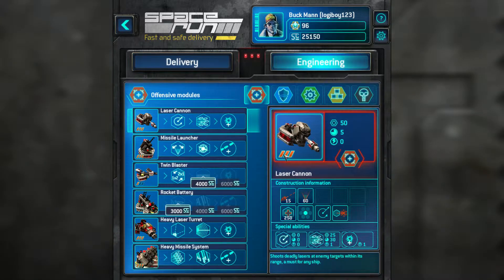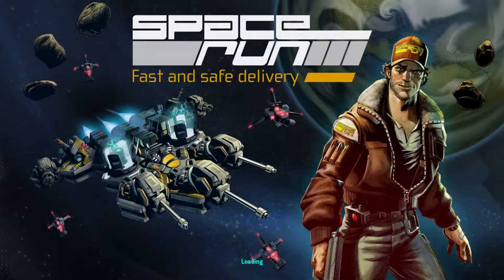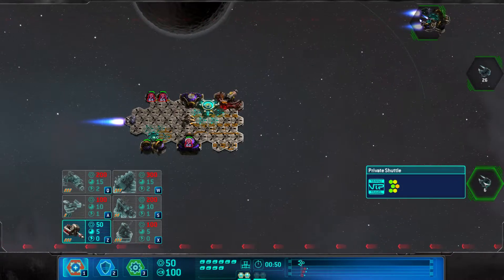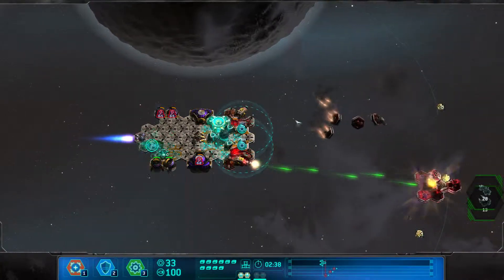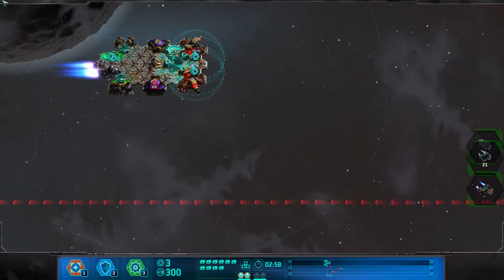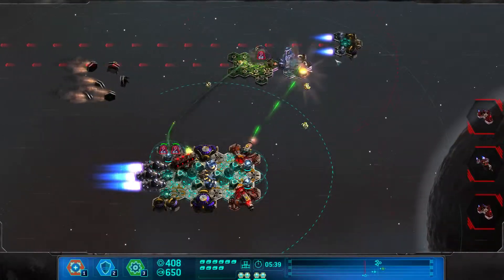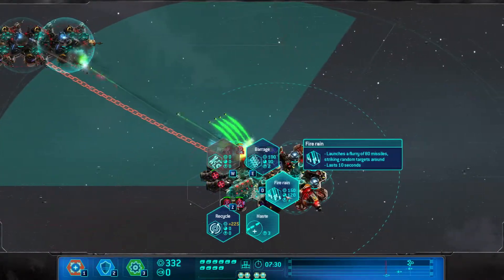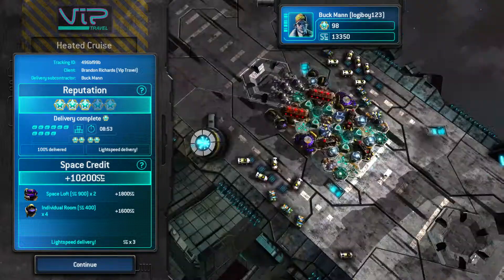Let's Play Space Run - Part 18 - Heated Cruise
Mission starts at 3:00.